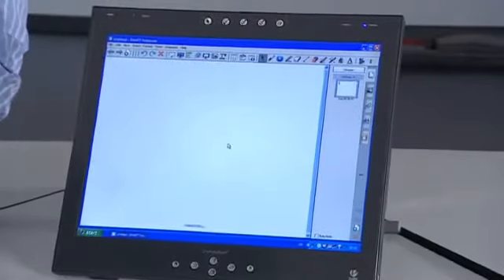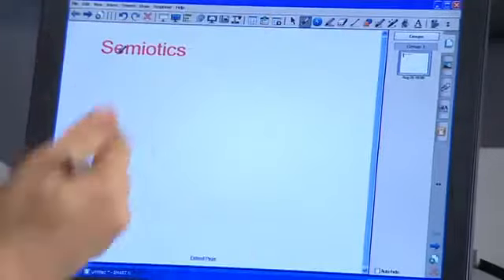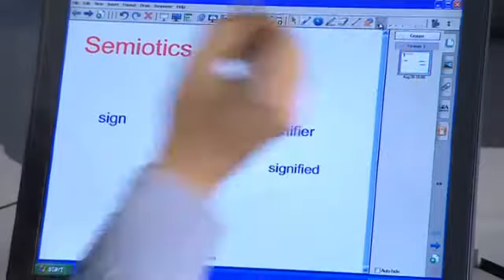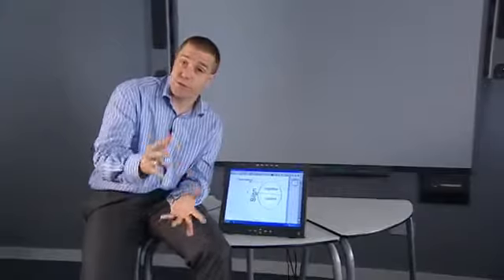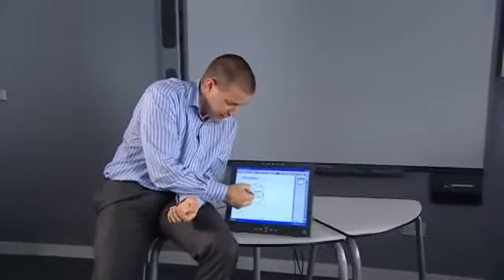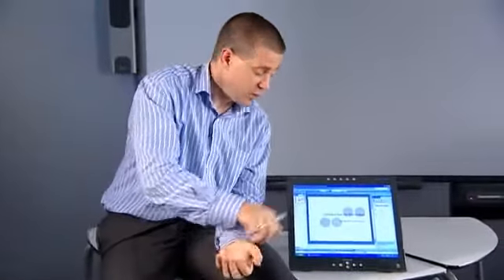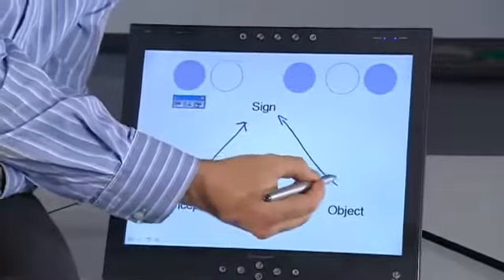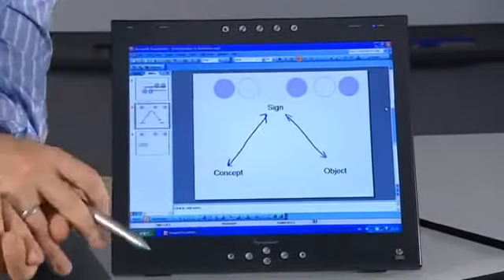SMART Podium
De perfecte presentatiehulp
Een effectieve presentatie is meer dan alleen het gesproken woord. Een sterke boodschap is afhankelijk van zowel verbale als non-verbale boodschappen. Daarom is de SMART Podium interactieve pen display het ideale hulpmiddel om uw presentatie te optimaliseren. U kunt het publiek bij de presentatie betrekken, de interactiviteit verhogen en indruk maken op zelfs de meest doorgewinterde techneuten in de zaal.